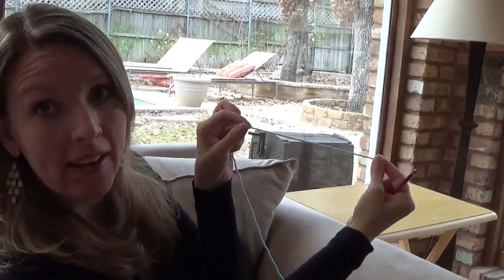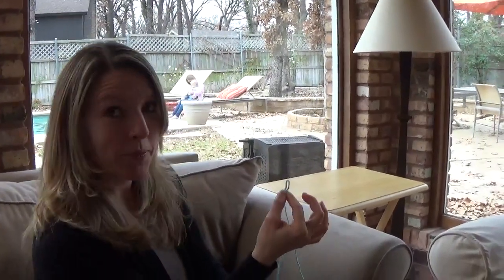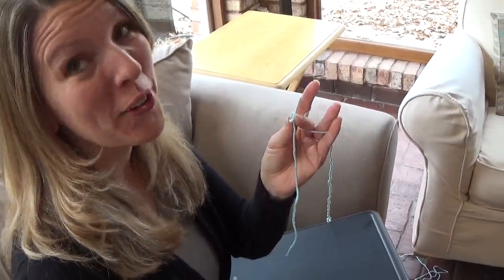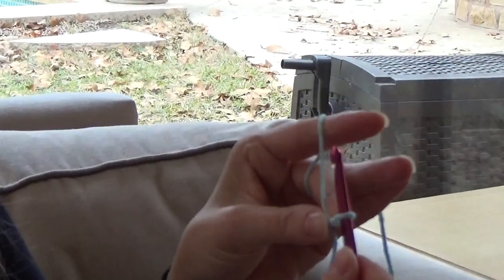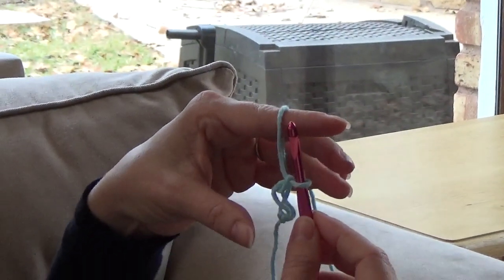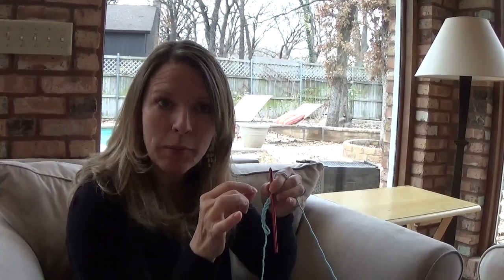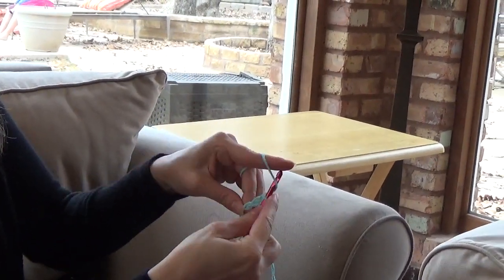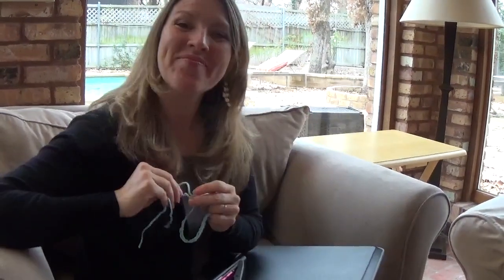Children's Crochet Lesson 1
Teach your child, 8 to 10 years old, to crochet!